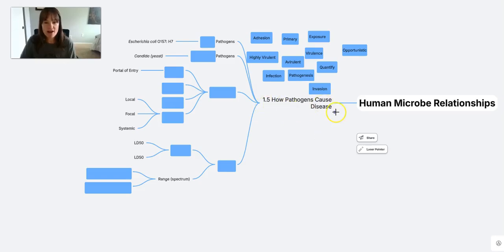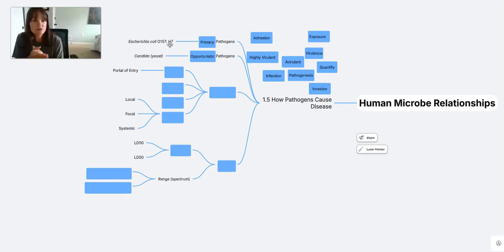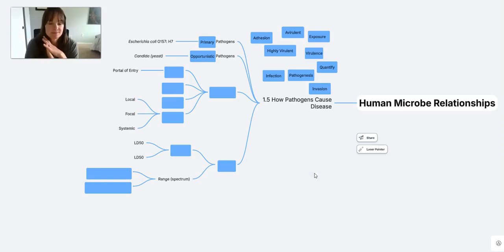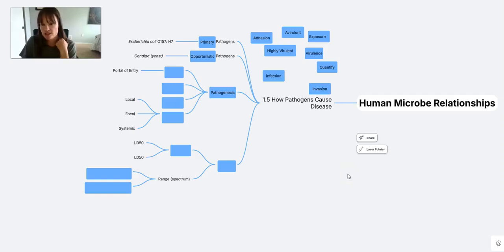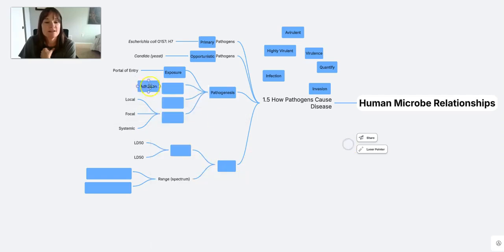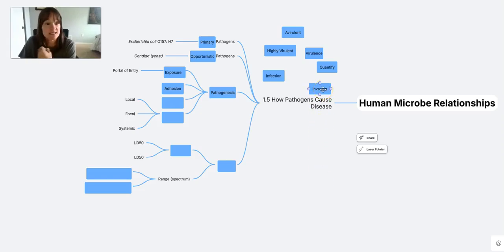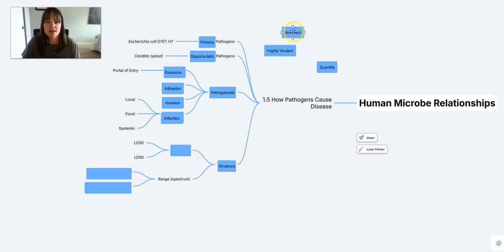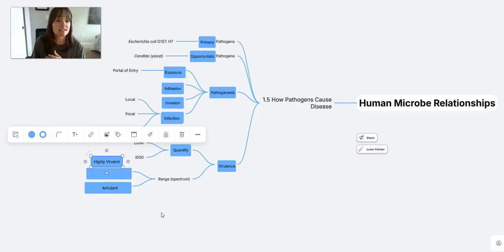1.5 How Pathogens Cause Disease | Guided Concept Map